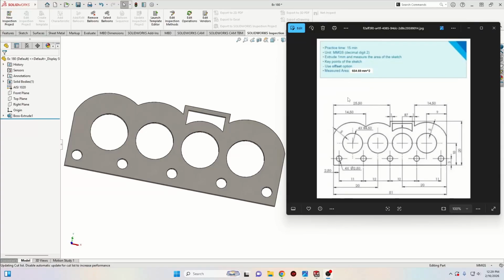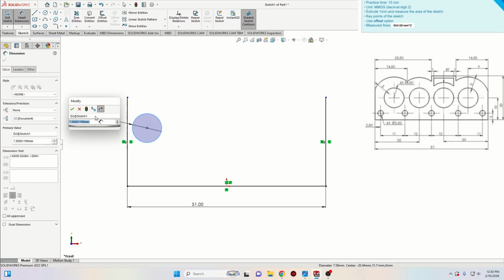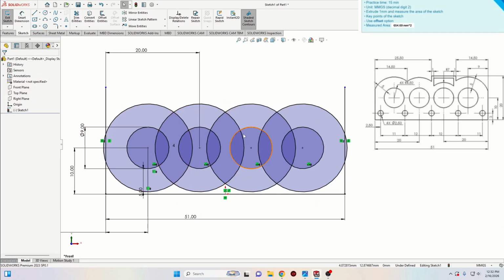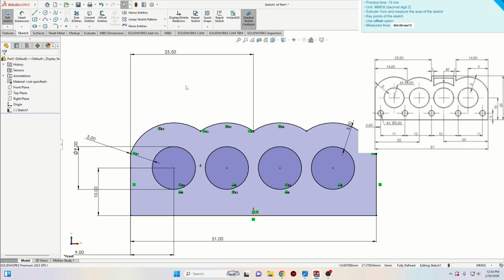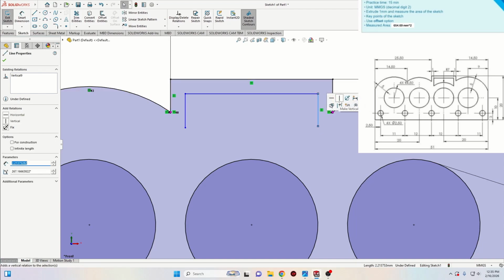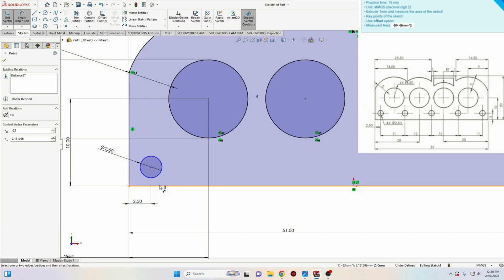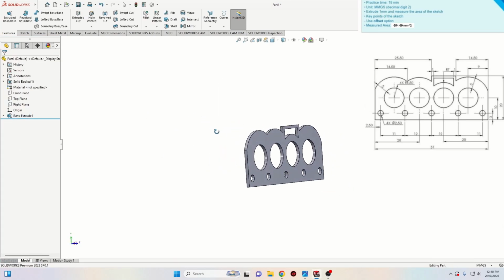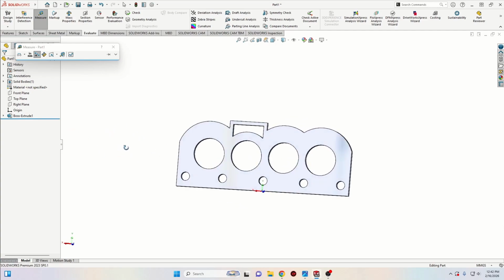How to find Area in SolidWorks Tutorial Exercise 180 for beginners! SolidWorks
Hello friends, and welcome back on my channel, in this video I am showing you how you can find area and perimeter in SolidWorks, I hope I am helping you with this videos to learn SolidWorks faster!

Commands used:
 * Extruded Boss/Base
 * Extruded Cut
 * Hole Wizard